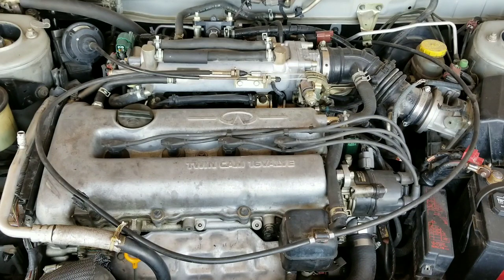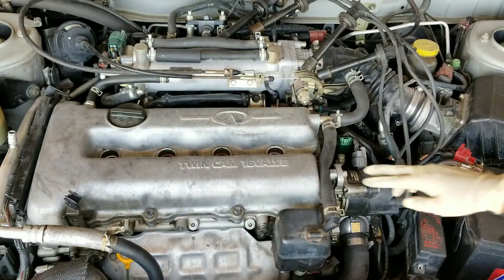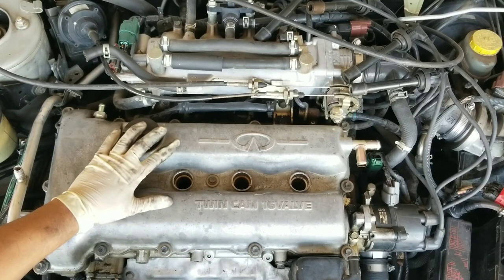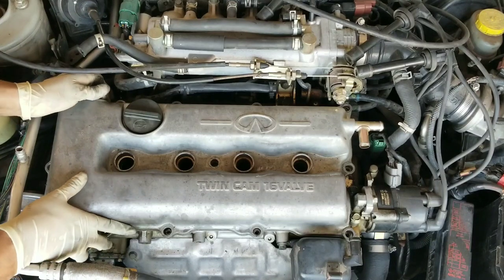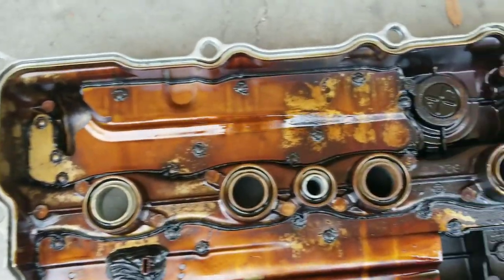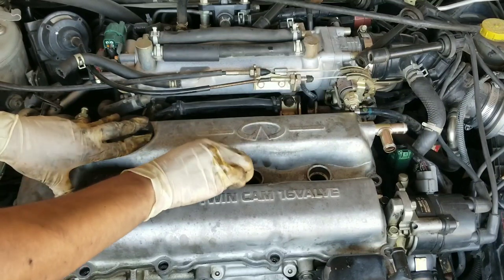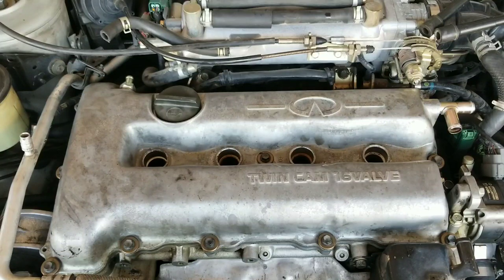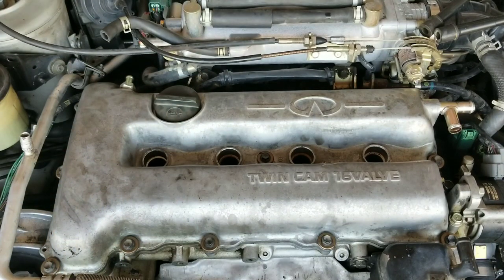How To Replace A Vale Cover Gasket On A SR20 Engine : Infiniti G20 Valve Cover Gasket!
Check out this week's new video where I show you how to replace a leaking valve cover gasket on a SR20 engine. The steps shown in the video will apply to vehicles that are equipped with the SR20 engine. If you found the information In this video helpful please make sure to give me a thumbs up 👍 I hope everyone has an awesome day and I will see you all In the next video!

Music 🎶
Title: Let's Go Surfing
Artist: Joakim Karud
Genre: Dance & Electronic
Mood: Inspirational